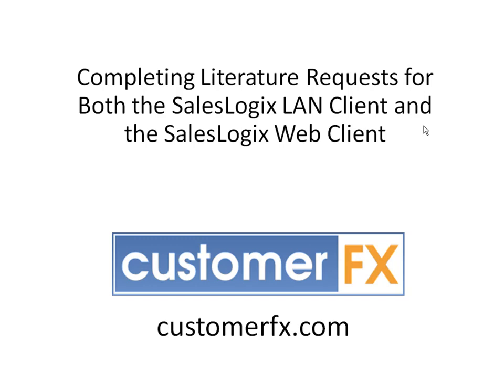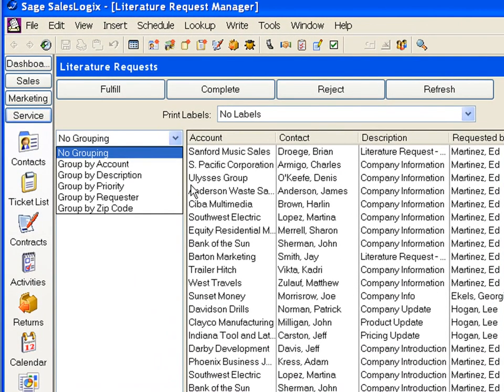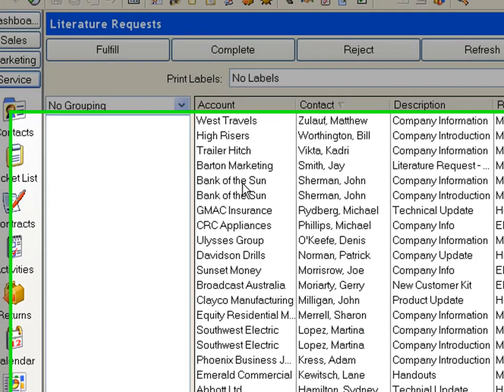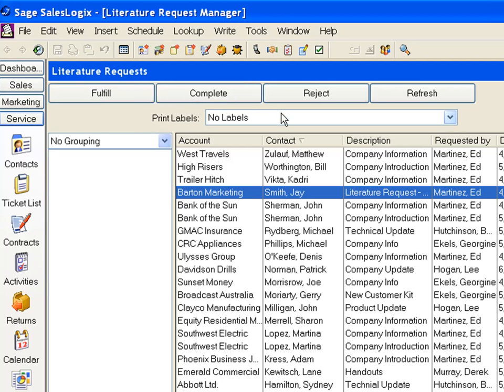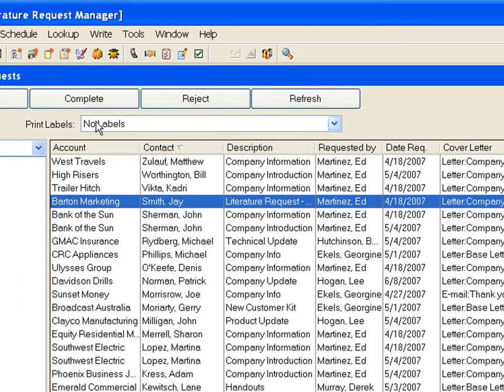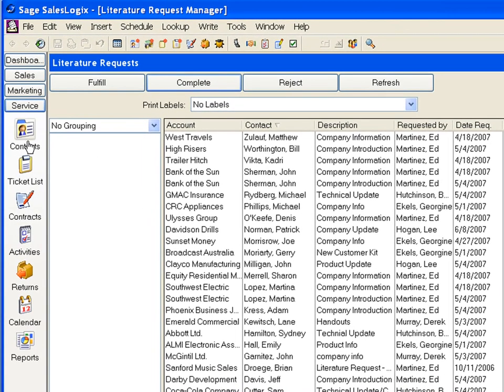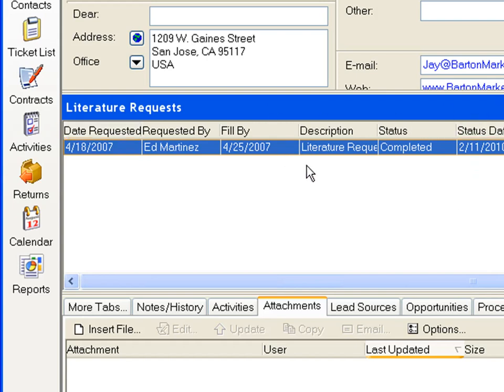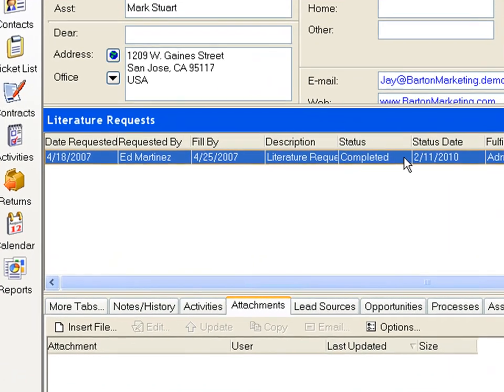Completing Literature Requests in SalesLogix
This SalesLogix Training video will show the user how to fulfill Literature Requests in the SalesLogix LAN Client.